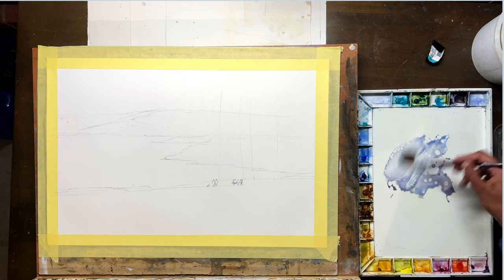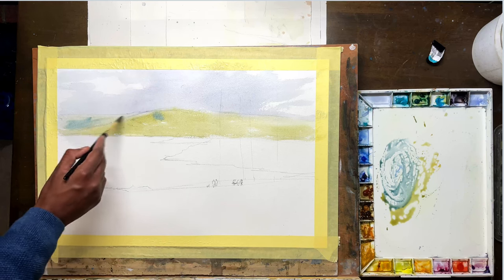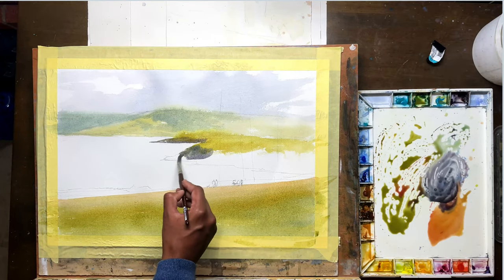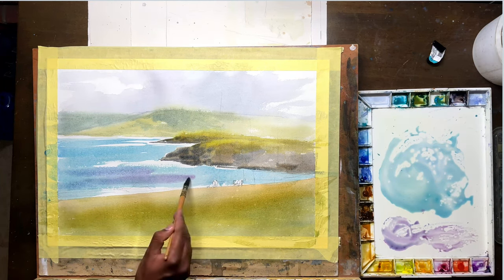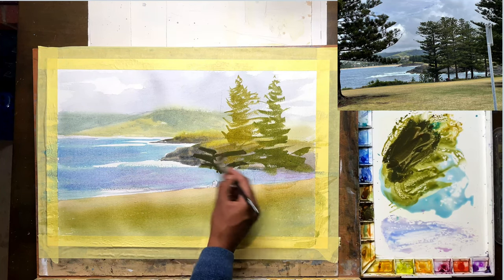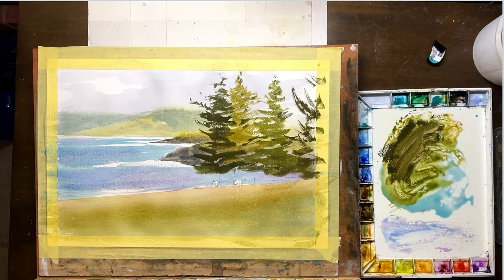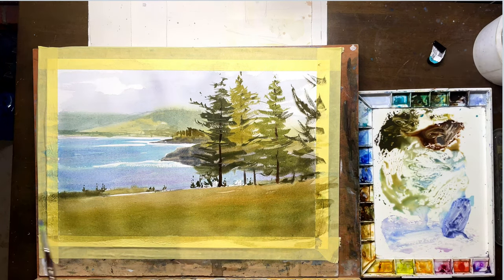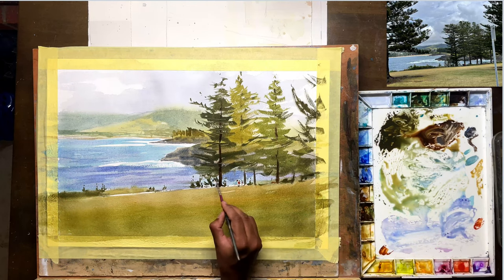Painting a seascape . A watercolor demonstration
In this video I demonstrate painting a seascape in watercolour.